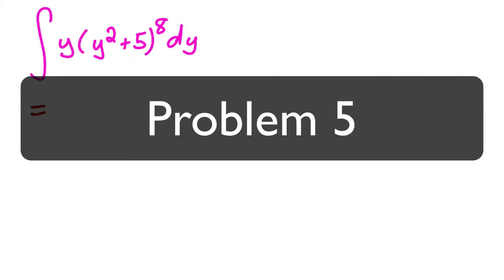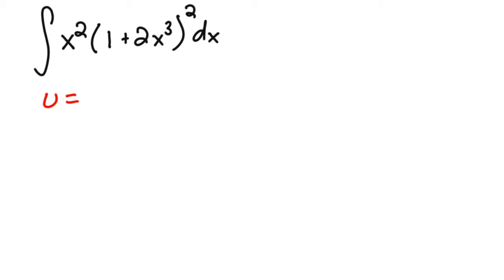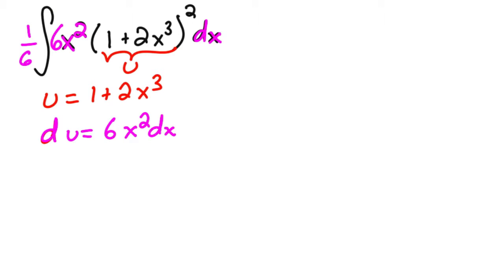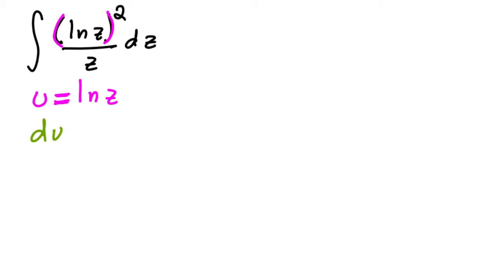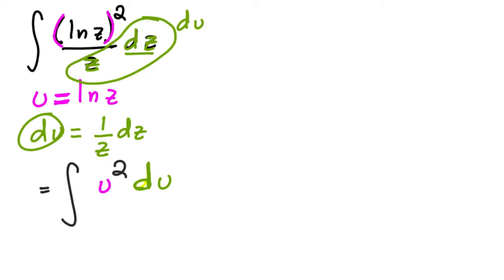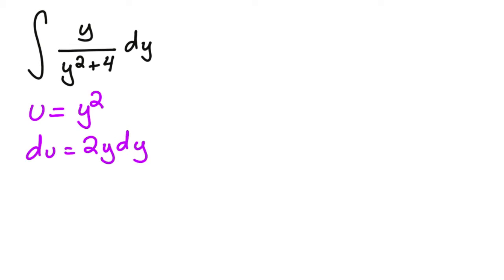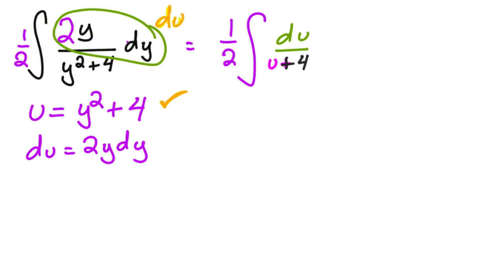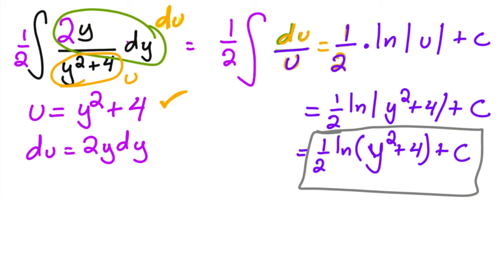Integration by Substitution Problems 5-8